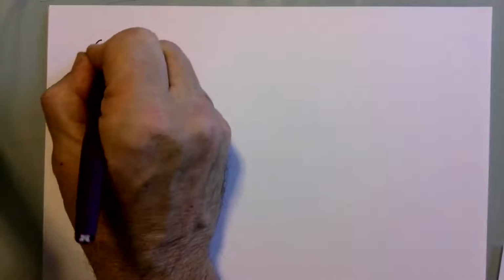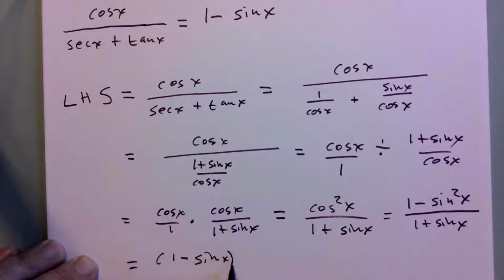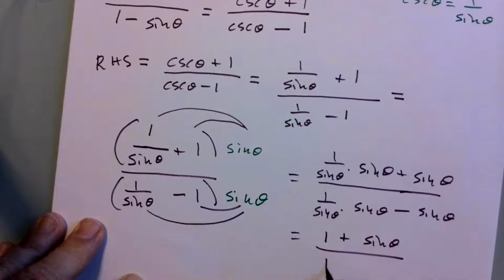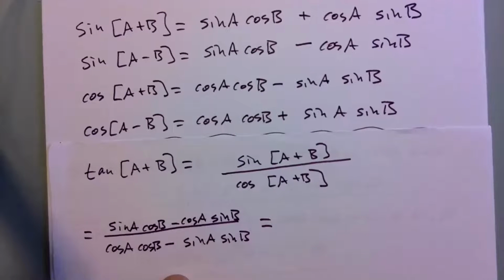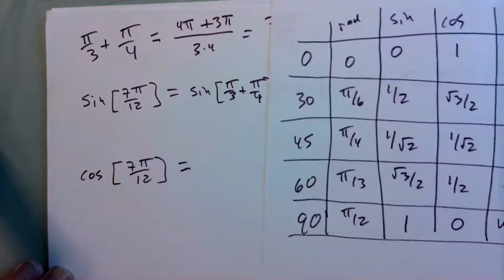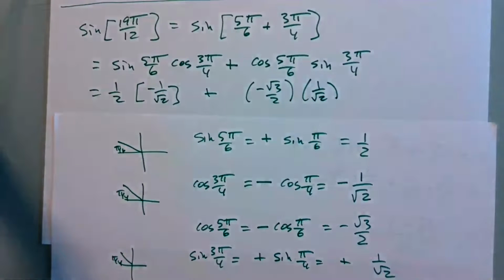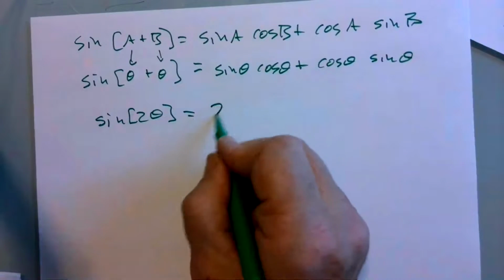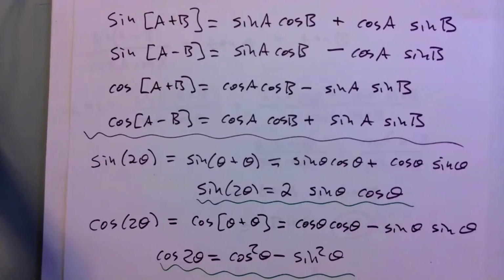Proving Trigonometric Identities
This lesson shows how to prove a collection of trigonometric identities and we introduce sin(A+B) and cos(A+B)